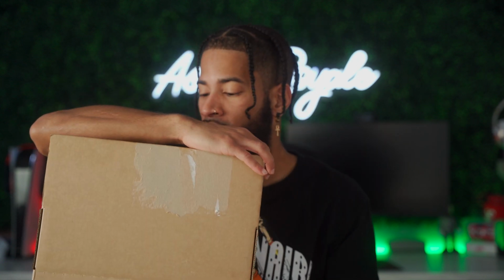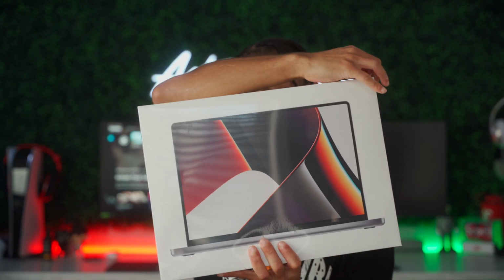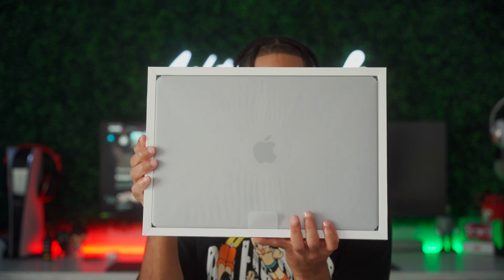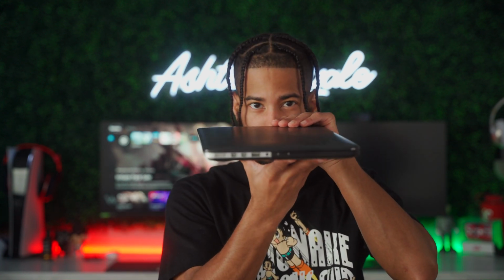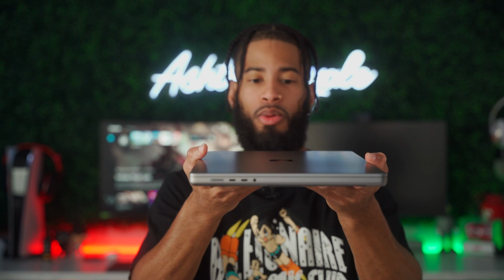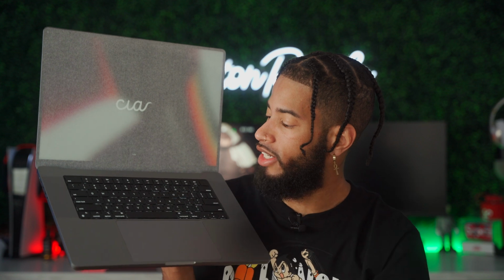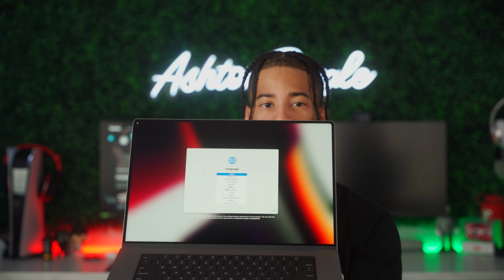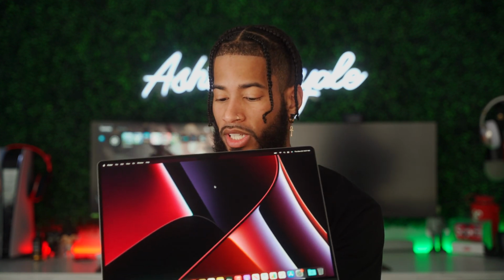M1 Max MacBook Pro 16" 2021 | Unboxing & First Impressions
30% of your membership when using my code.